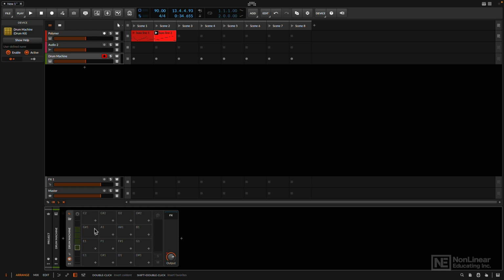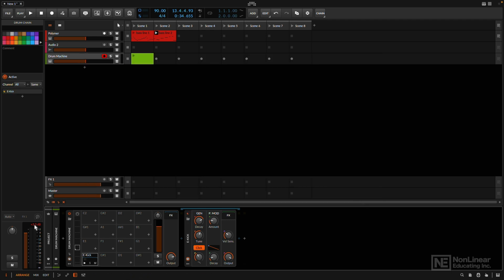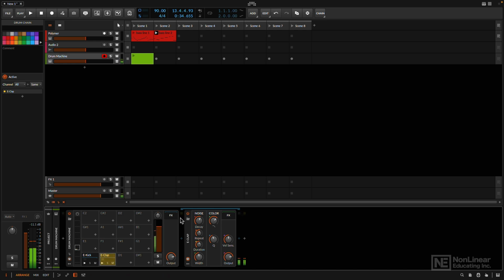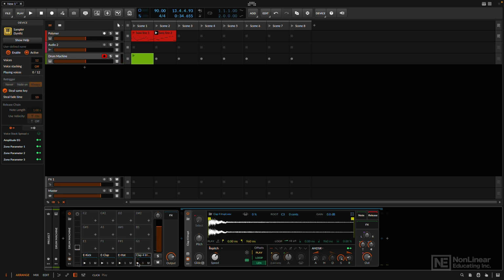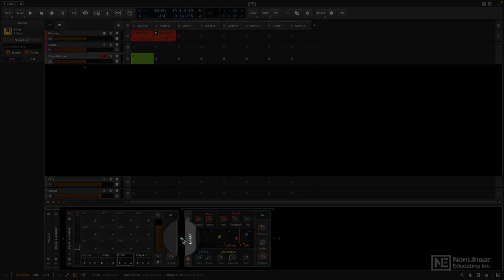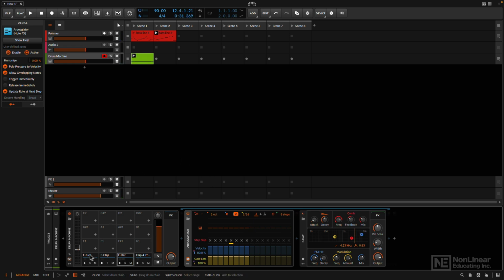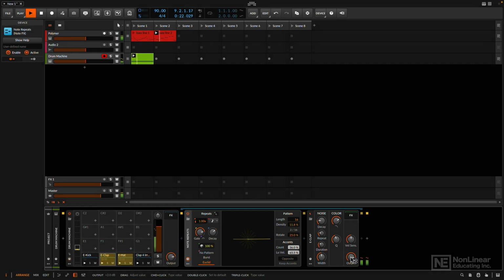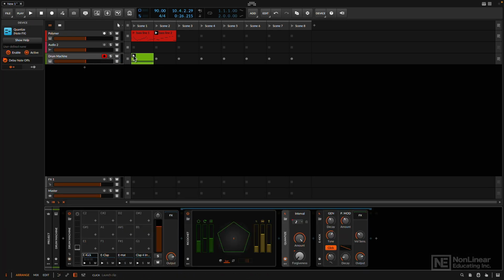10 Note FX